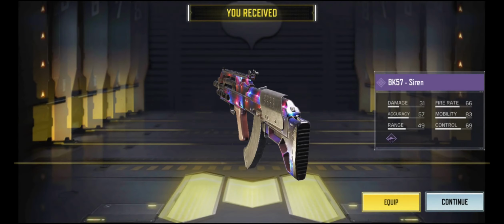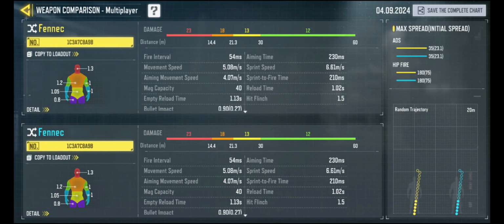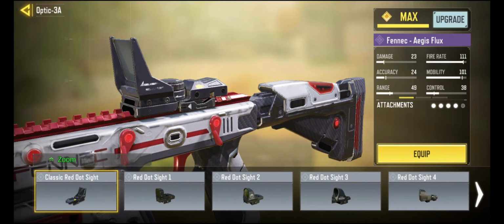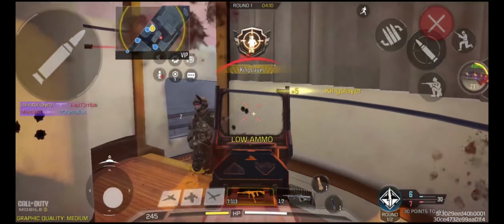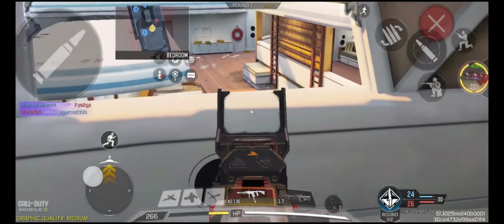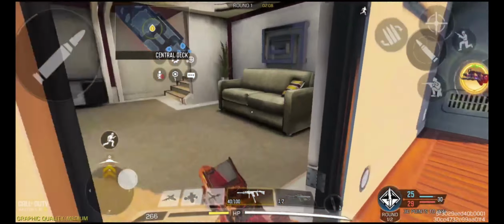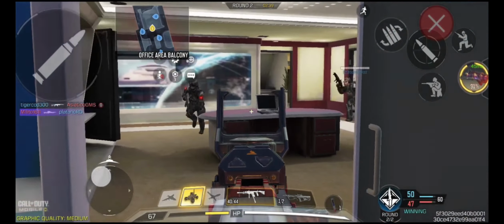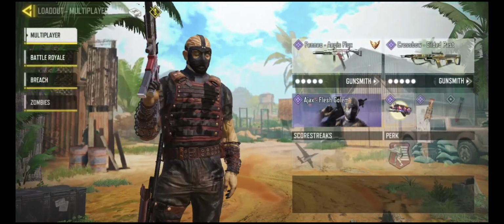CODM Guns For Beginners: Fennec - Aegis Flux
My favorite SMG - the Fennec! This Aegis Flux epic camo is pretty good too! On it's own, the Fennec is not so great for beginners but I think I've come up with a gunsmith to make it more friendly for new players.